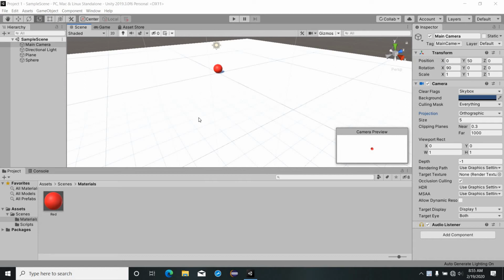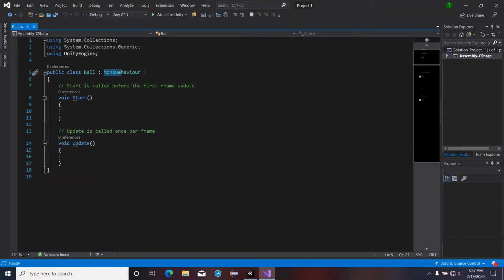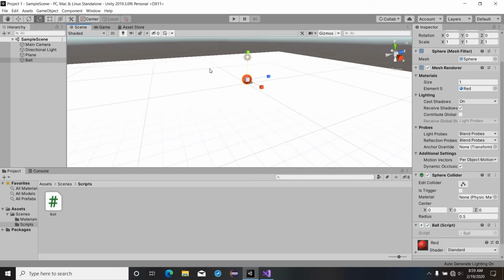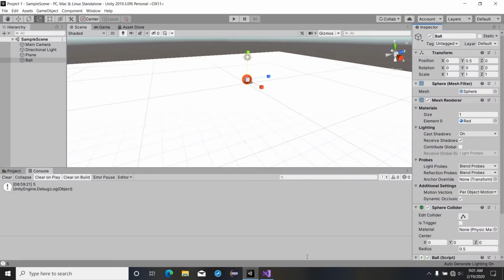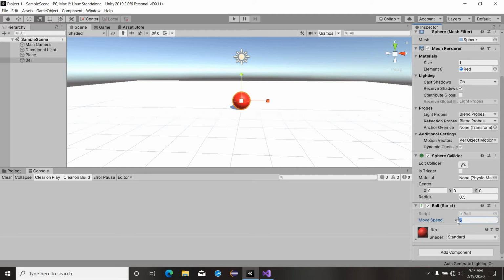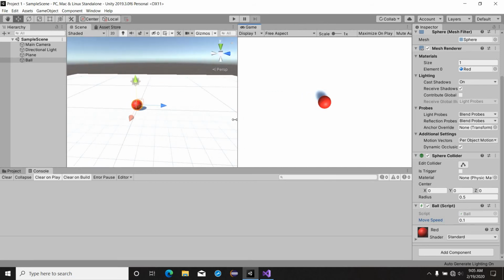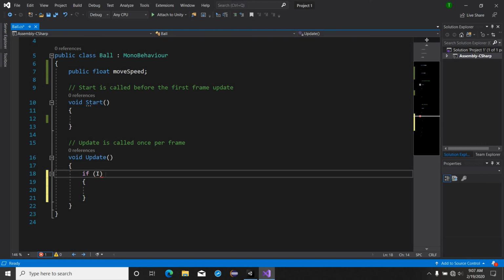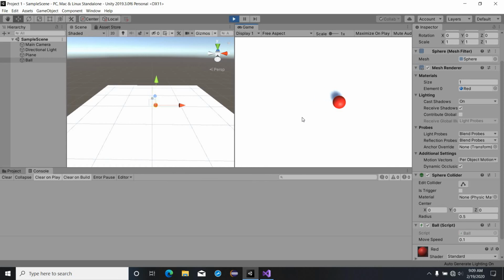2. Scripts & Moving the ball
Moving On, we write a script to take Input and to move the ball gameObject.